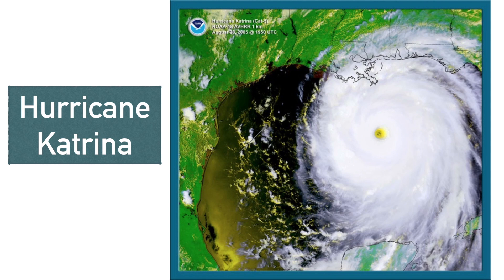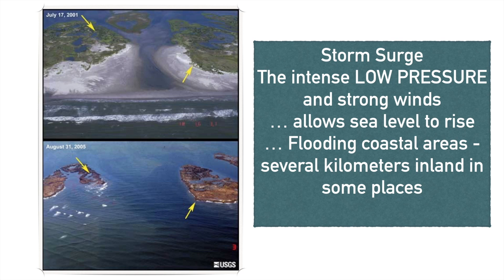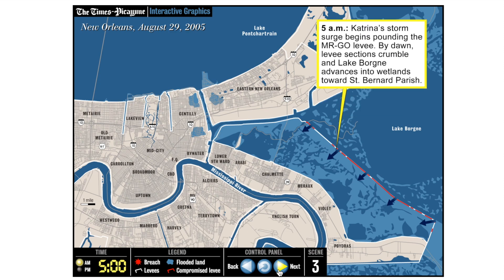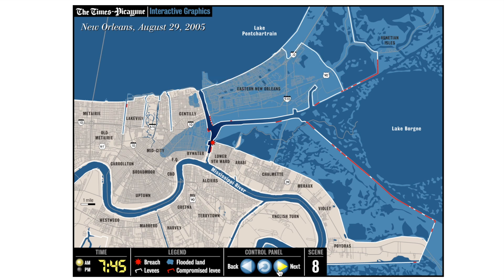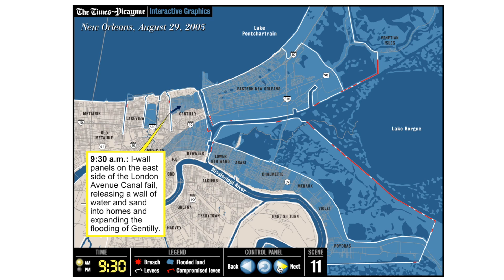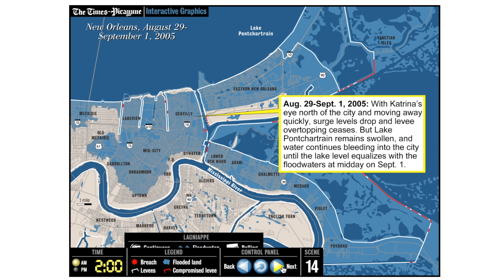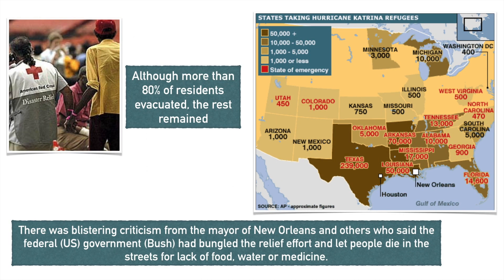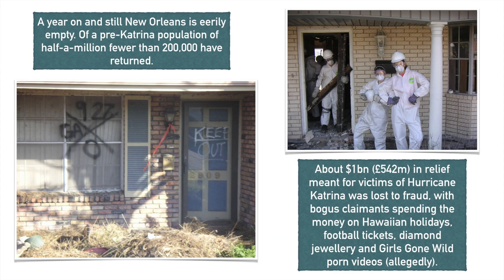Hurricane Katrina 2005 - Geography Case Study & overview of the events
In this case study of Hurricane Katrina I examine the lead up to the tropical storm and the subsequent events that occurred in New Orleans. It covers various need to know statistics and also the sequential events that  lead up to the levee failures.